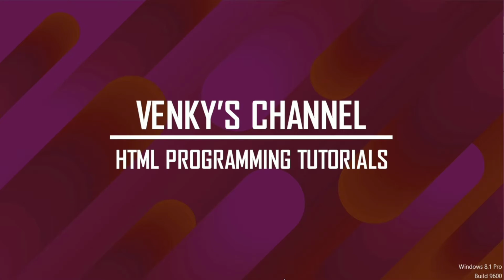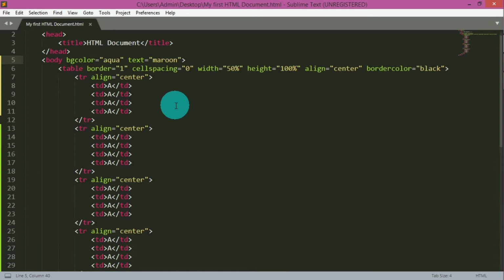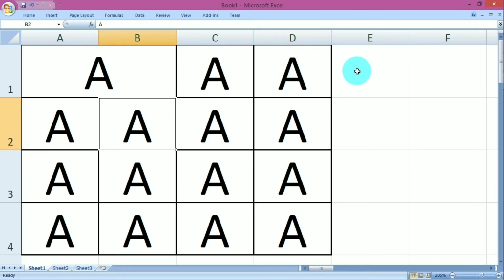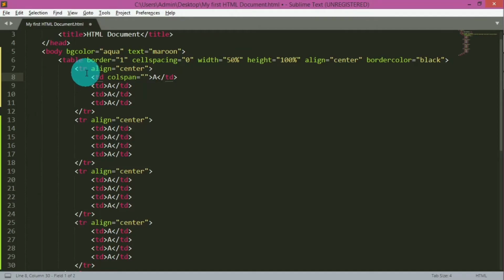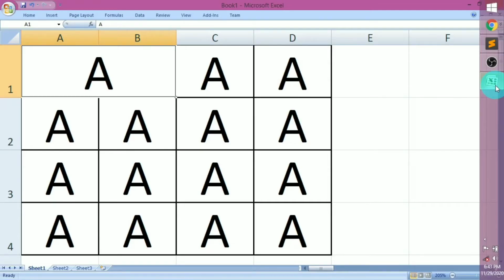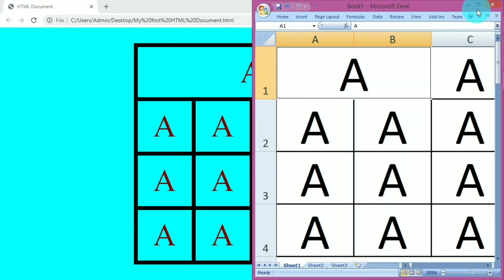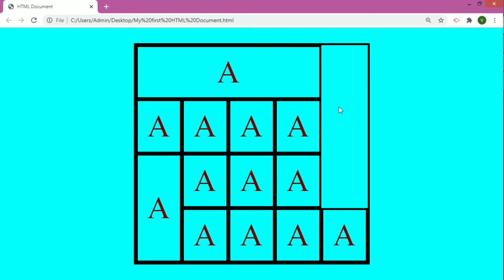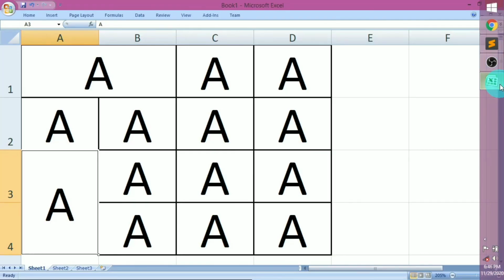HTML coding Tutorials || Part 30 || Rowspan and Colspan in HTML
Today we are going to learn how to merge cells in HTML tables. This is one the most important concepts in HTML tables.